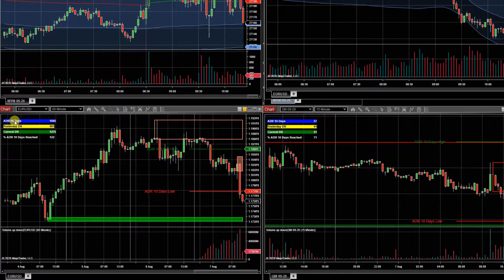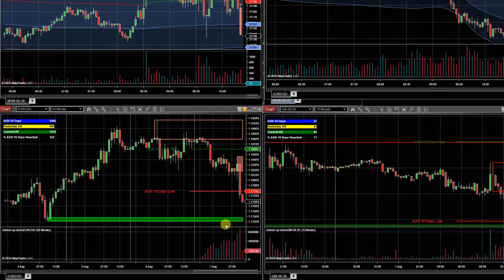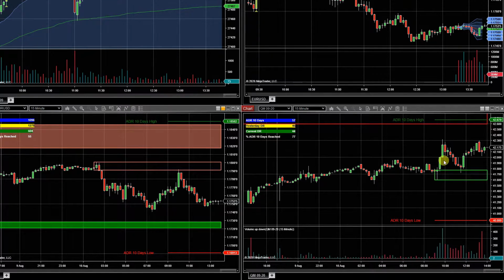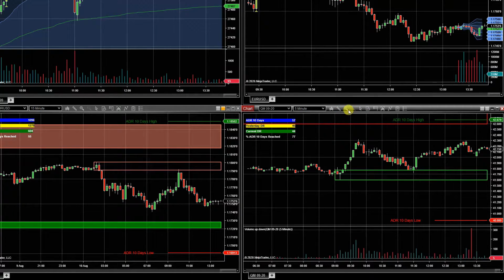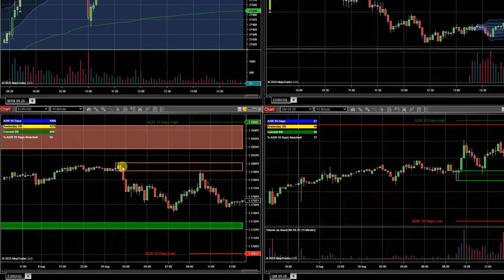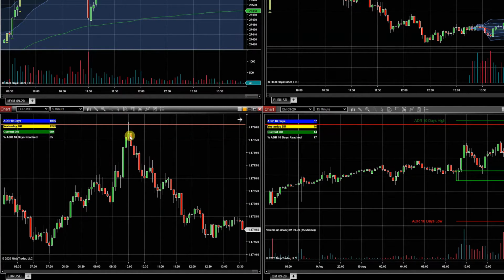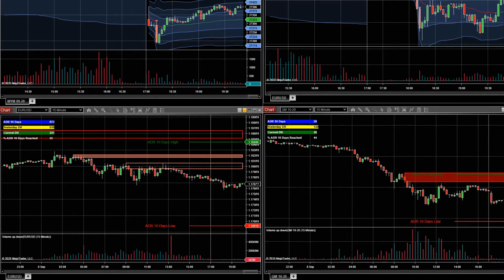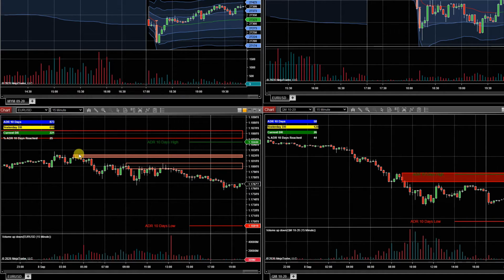How to trade Supply and Demand Zones - episode 1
There are different strategies when it comes to enter trades in supply and demand zones. We study different cases with you and show you how to trade these key zones.

Our package including Supply and Demand Indicator, 2 other indicators, trading courses and access to our private discord channels: